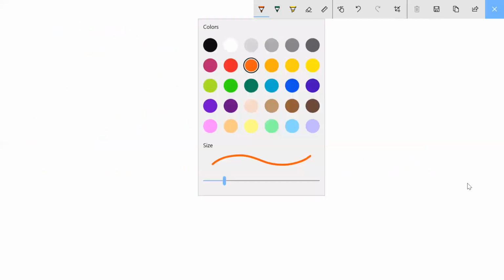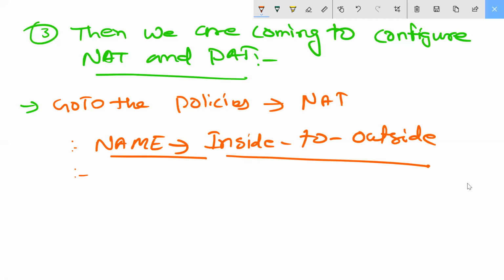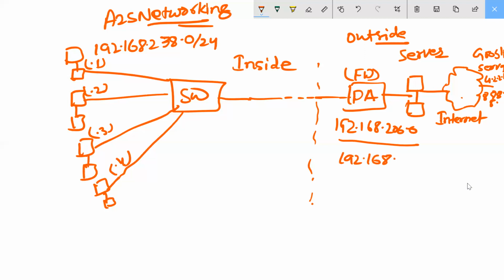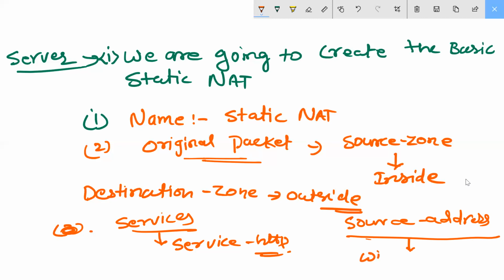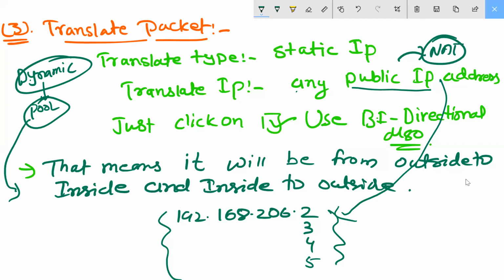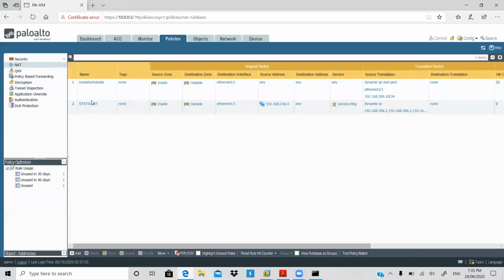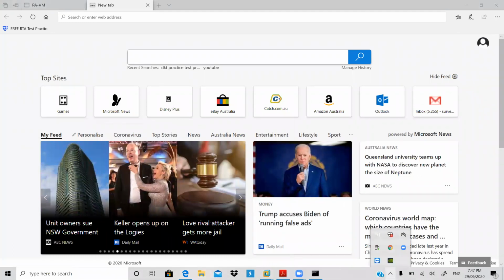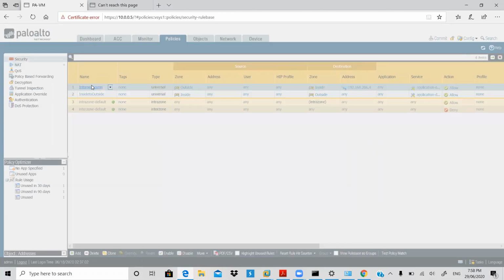PALO ALTO NAT WITH DYNAMIC,STATIC WITH CLIENT 2016 SERVER